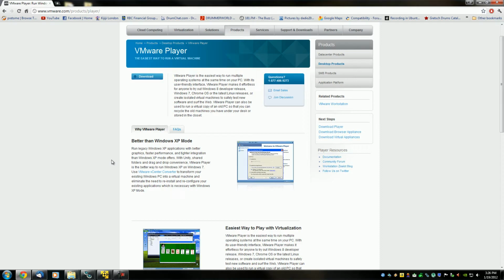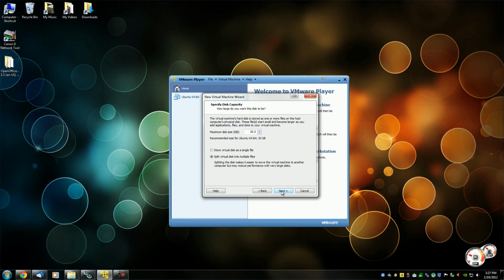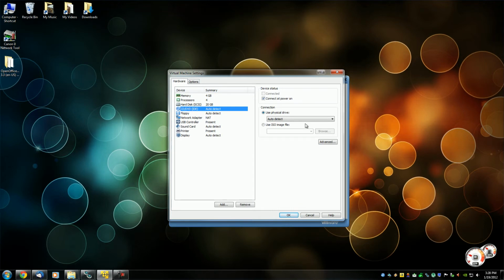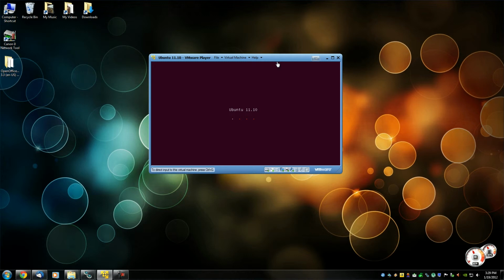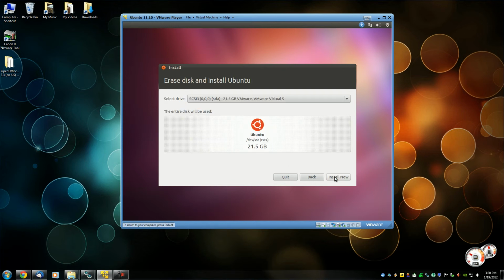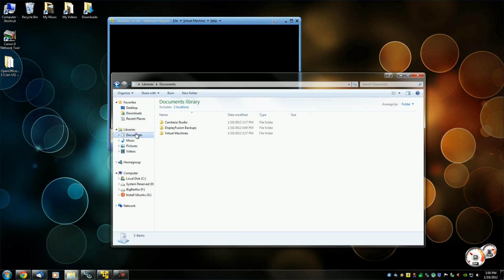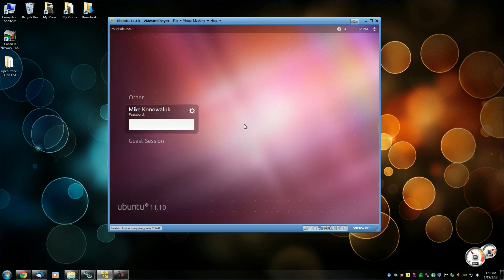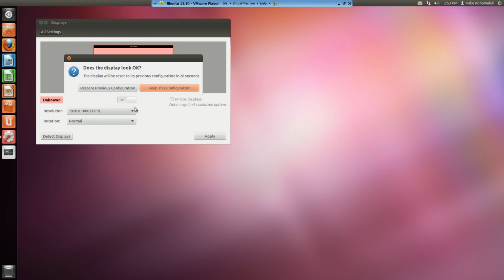How to create a Virtual Machine with VMWare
Basic tutorial to get your vm up and running. Using Ubuntu 11.10 in this video. Feel free to post questions or comments, I will do my best to answer them.